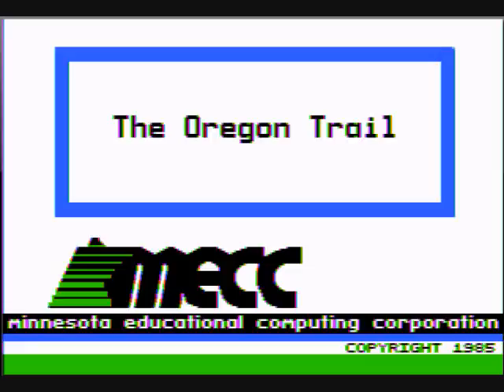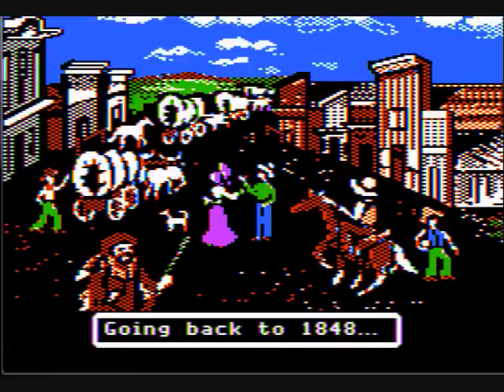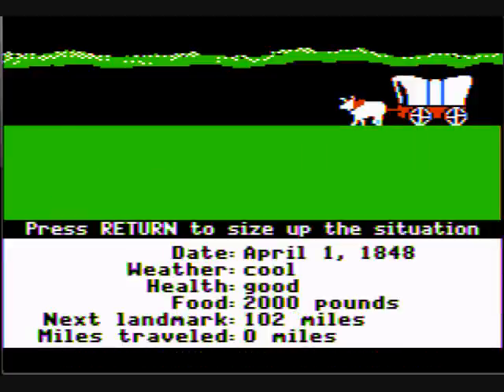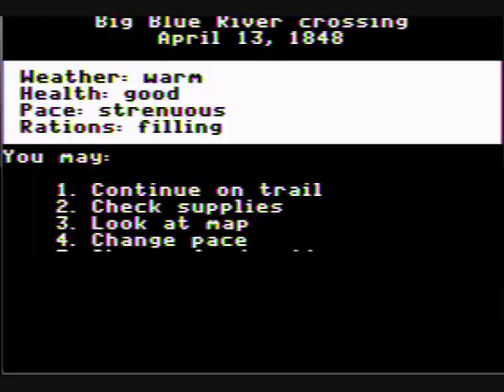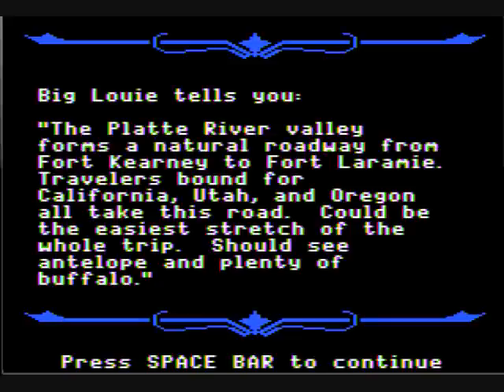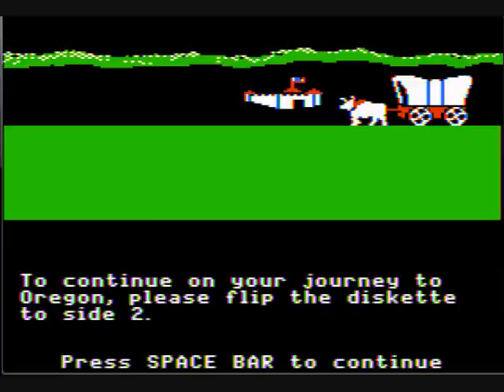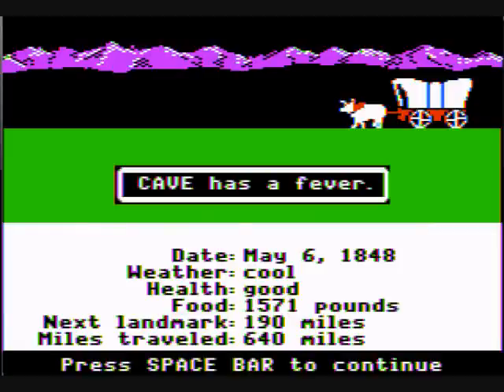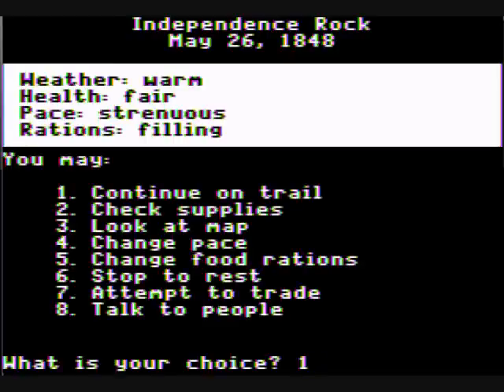Let's Play The Oregon Trail Part 1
With commentary